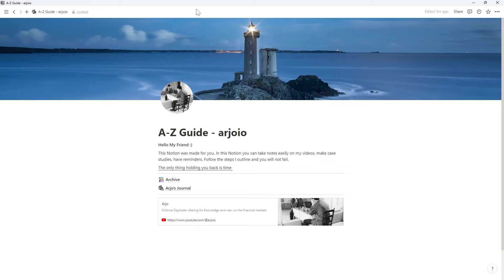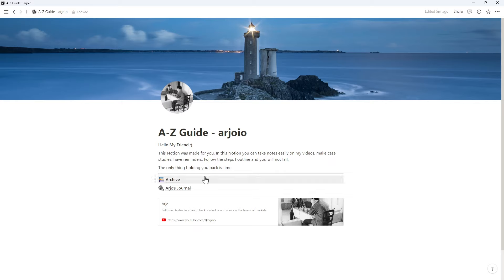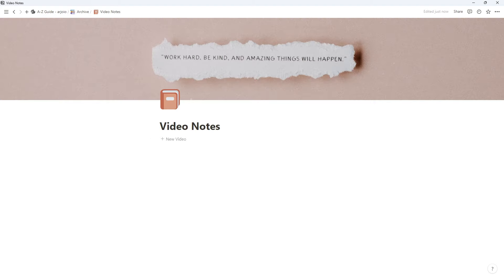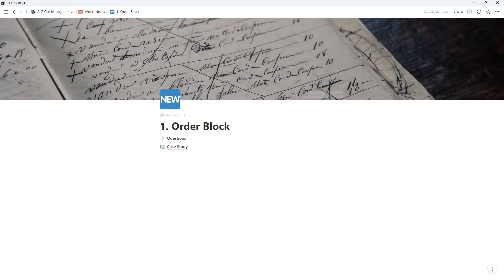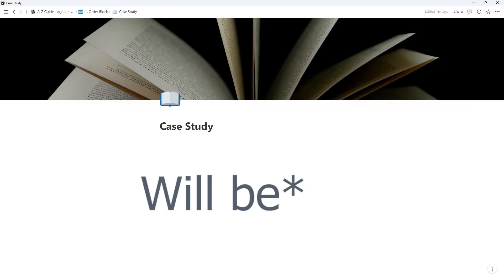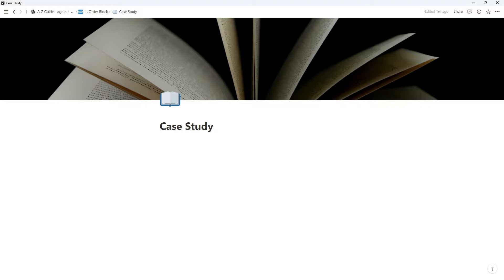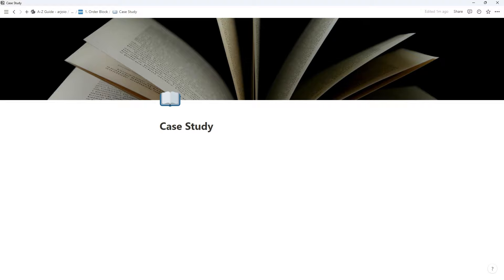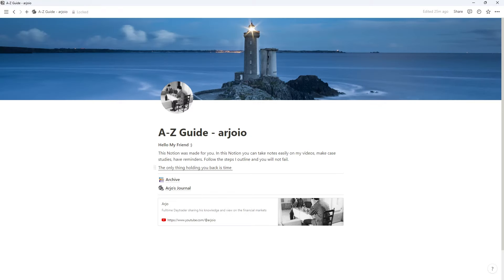A-Z Guide - Intro